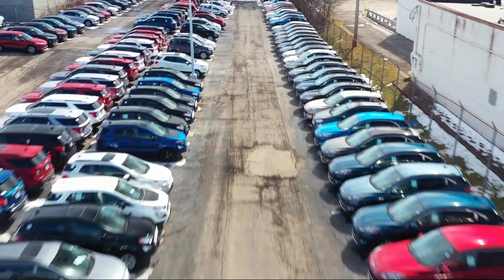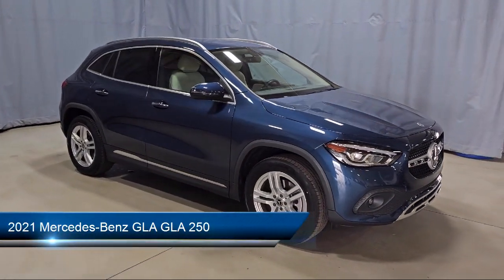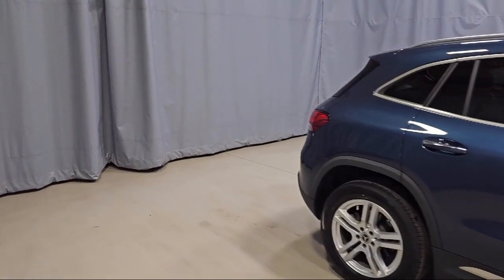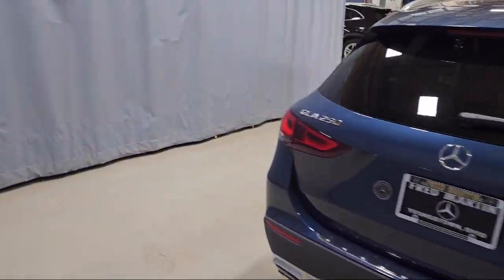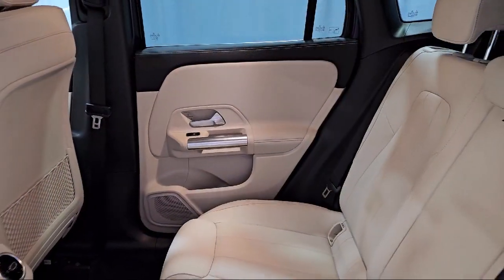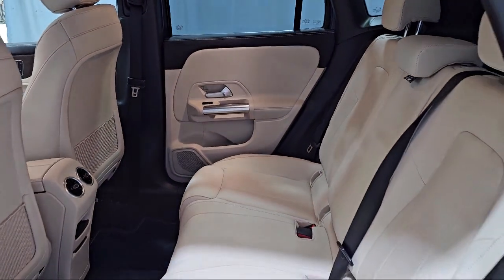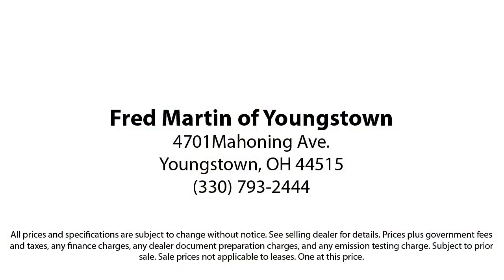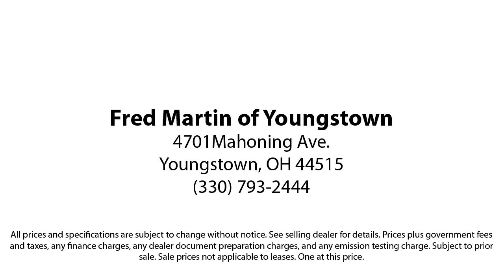2021 Mercedes-Benz GLA GLA 250 Sport Utility Youngstown New Castle Kent Warren Boardman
2021 Mercedes-Benz GLA GLA 250 Sport Utility Stock Number: M6156A Vin:W1N4N4HB1MJ283520.